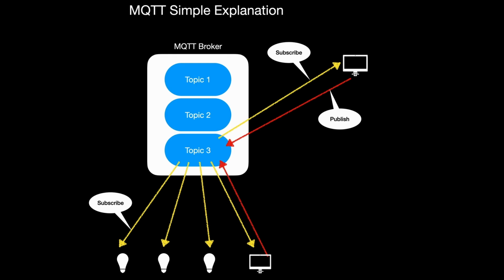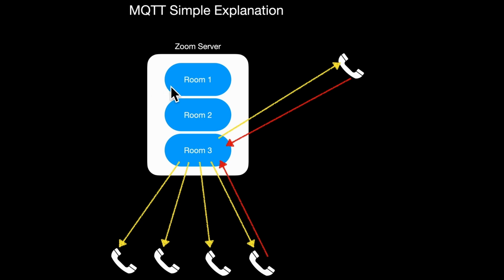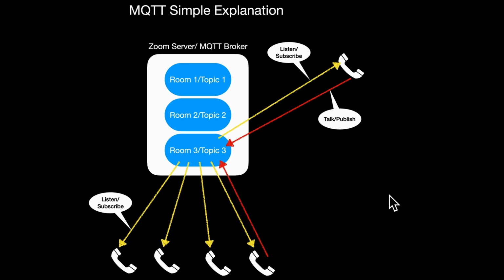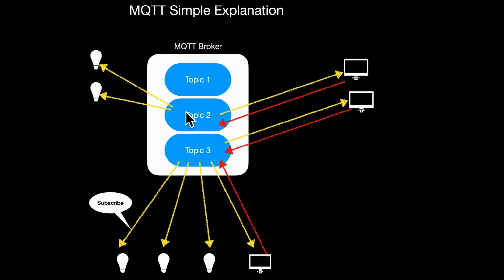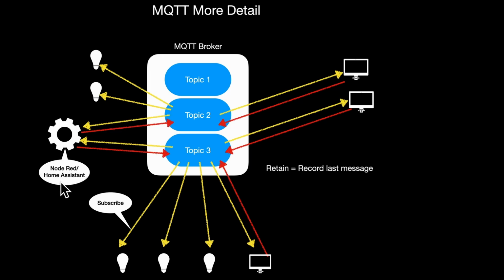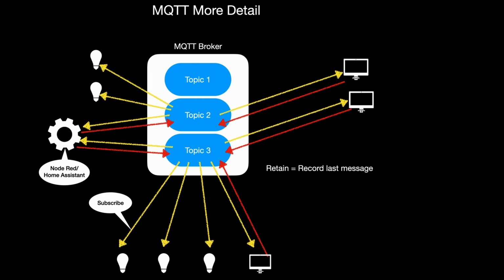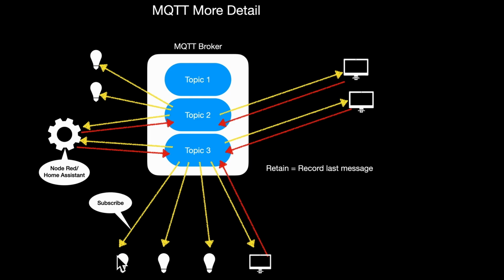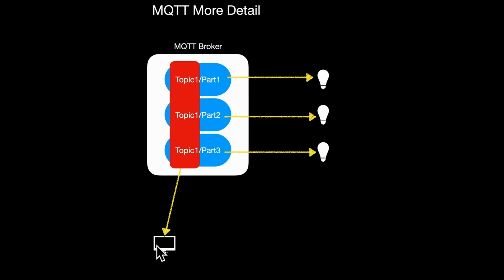Very Simple introduction to MQTT (for xLights etc)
This MQTT introductory explanation is designed as a basic primer to understand MQTT, a standard messaging protocol for the Internet of Things and home automation.
Later videos in this channel will show how to use MQTT to turn on and off xLights devices such as PSUs for the xlights community.
If you want to know more about details about MQTT there is a fantastic follow up video